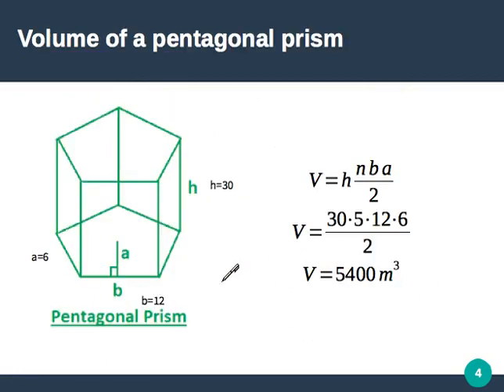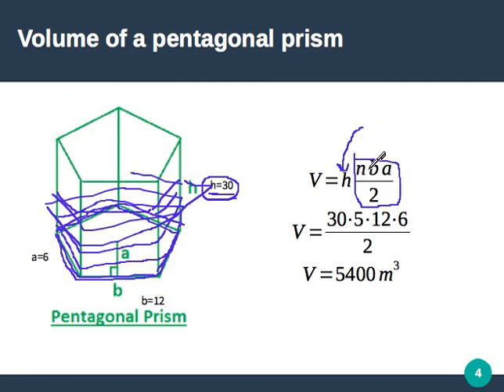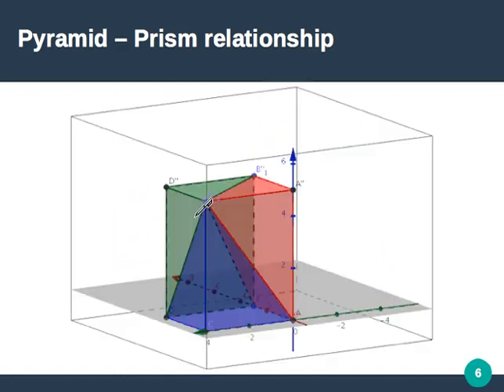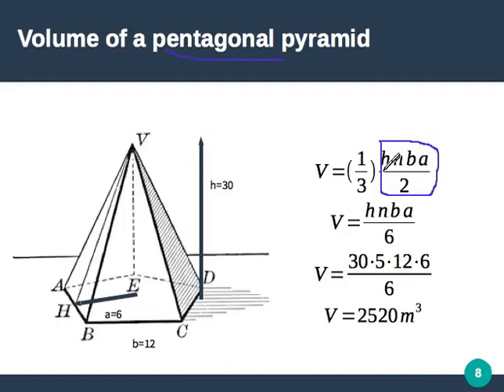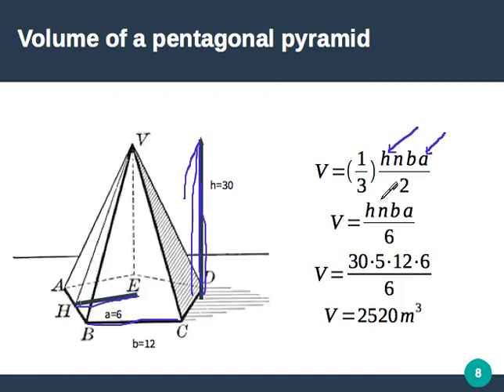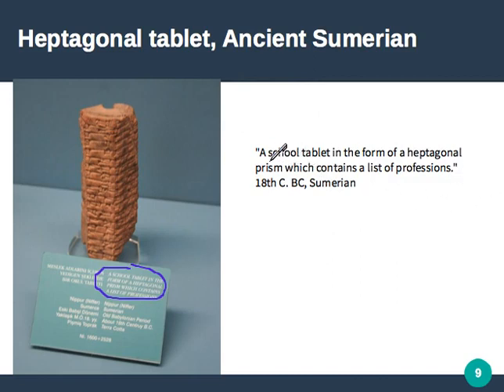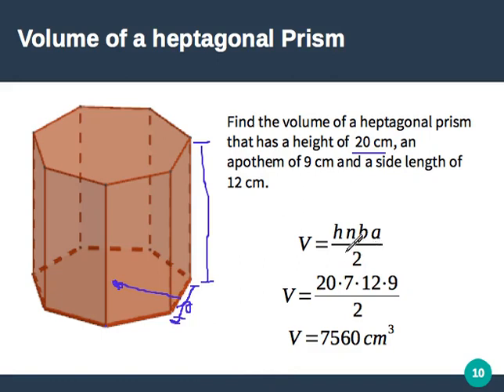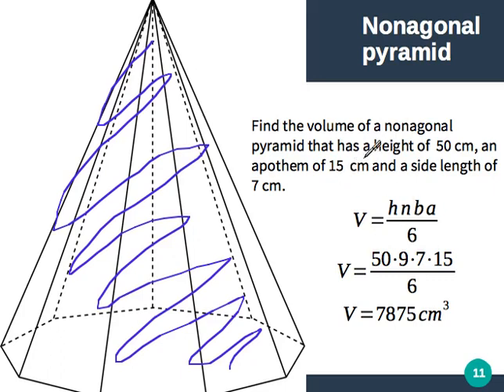IMAN SEC 3CDE Mathematics Volume of Prisms and Pyramids with a Regular Polygon as a base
Volume of prisms and pyramids